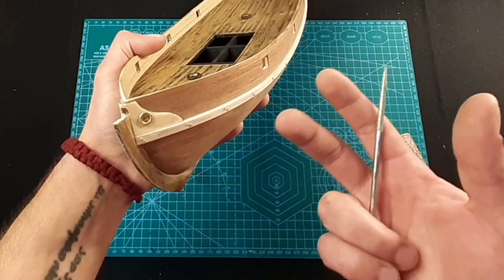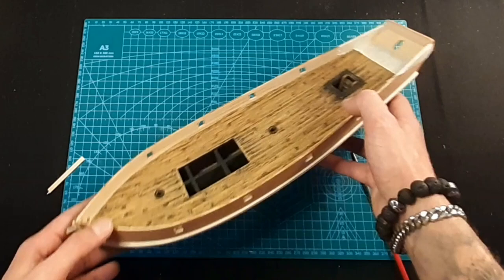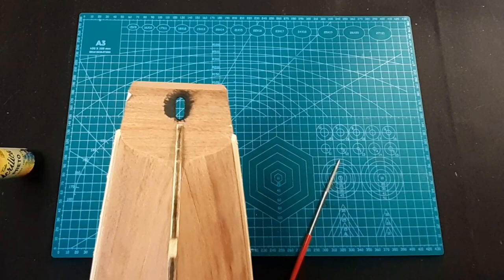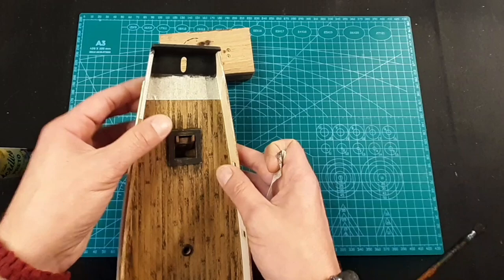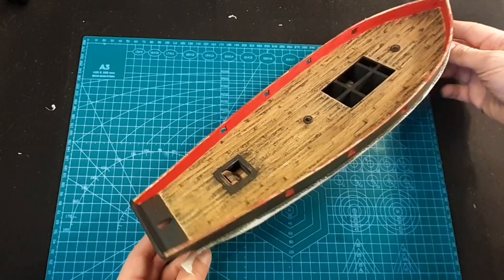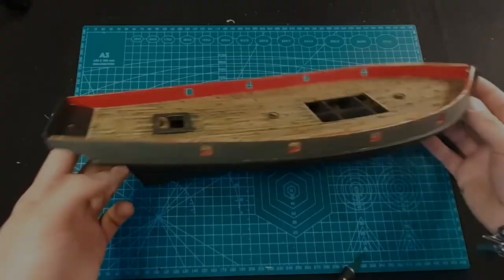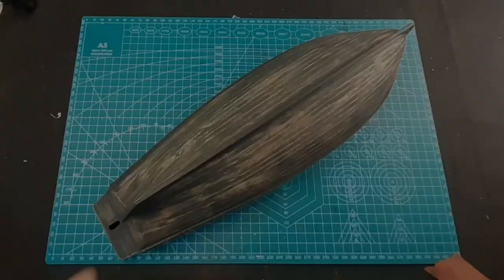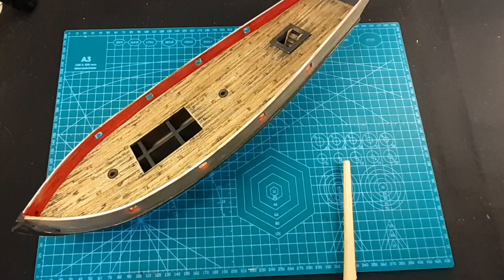Polaris #9 Painting the hull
This is all about painting in way that ship looks old)) I´m using always matt acrylic paints and Occre stains "walnut in this case"

Also check my Instagram rp_home_harbour